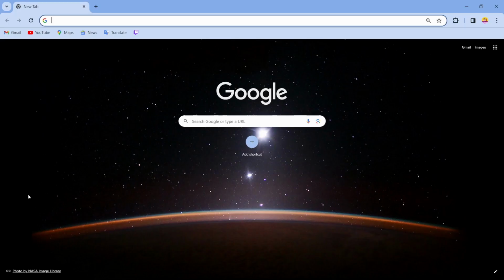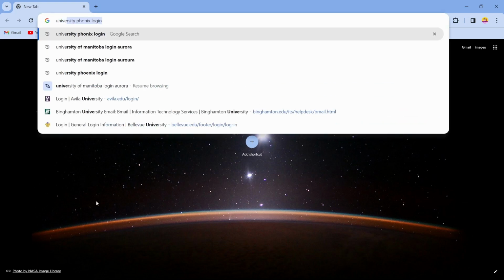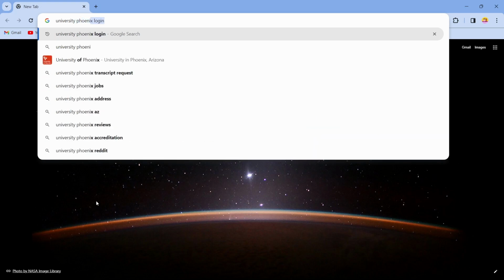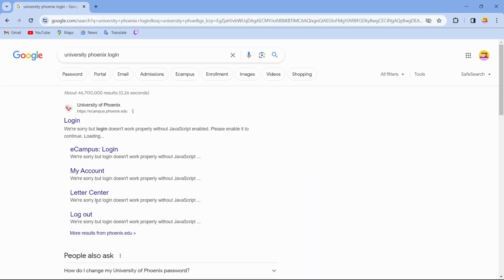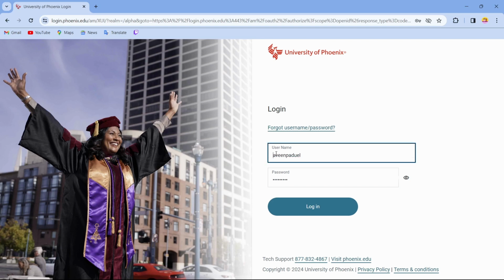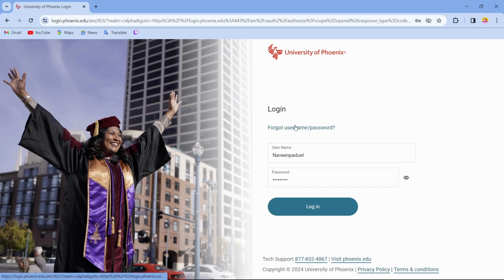How to Login to University of Phoenix Account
Learn, How to Login to University of Phoenix Account
this video guides you through an easy step-by-step process to Login to University of Phoenix Account